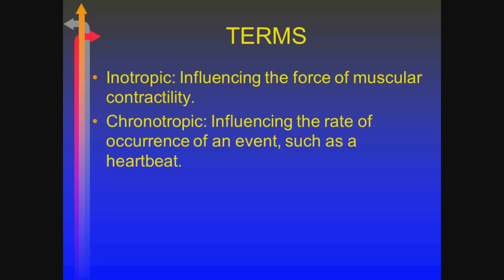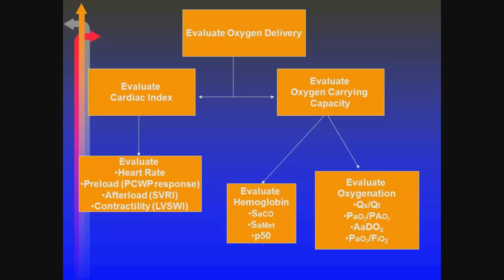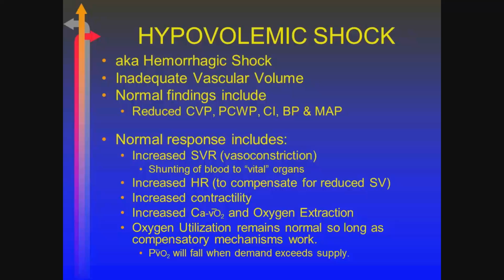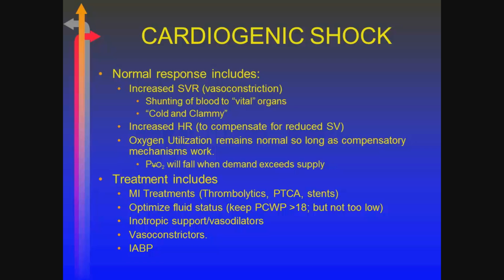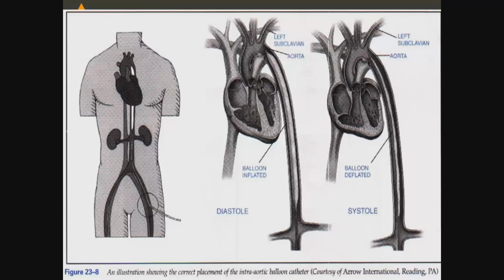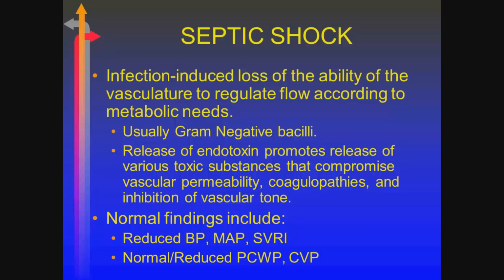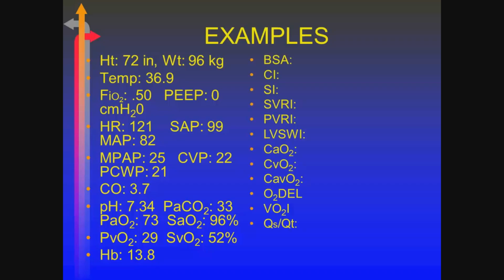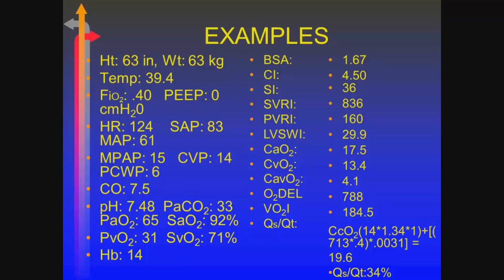RSPT 2420 Module B Part III